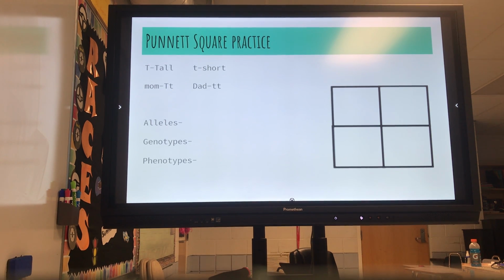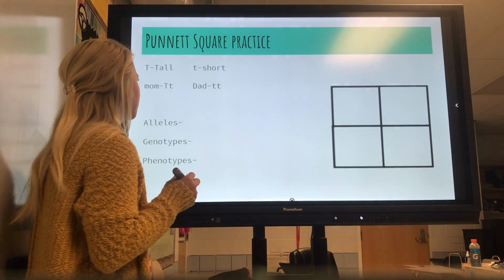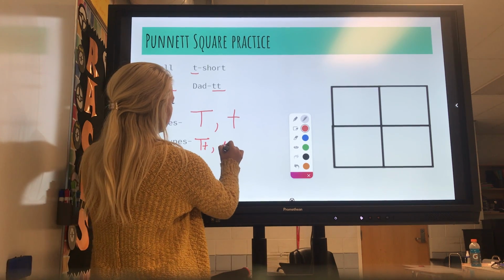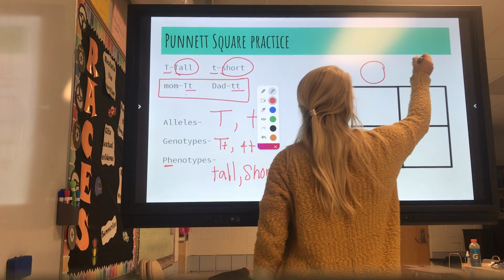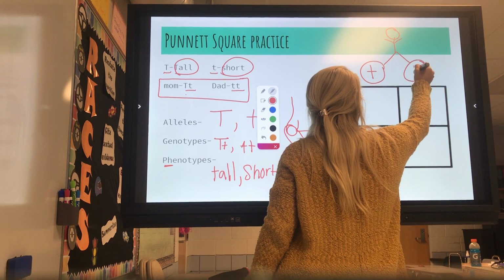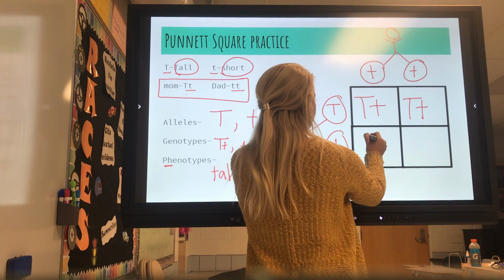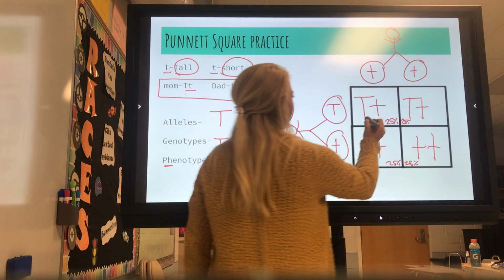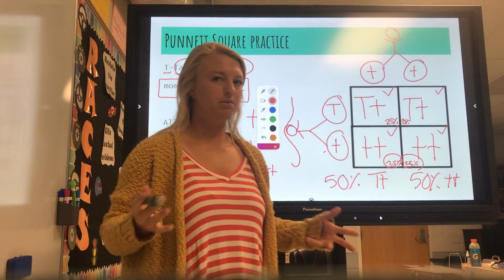L.8.2B.3 Punnett Square Part Two